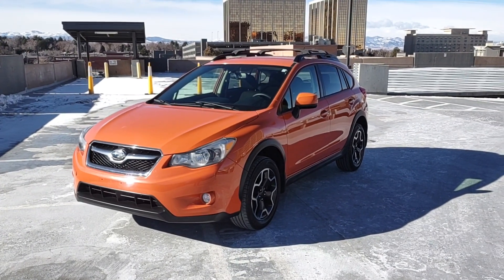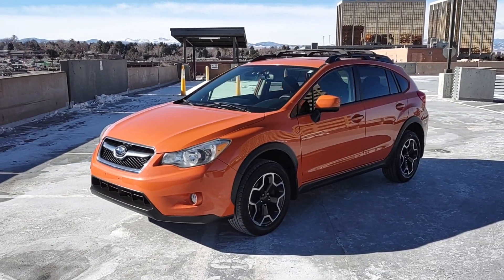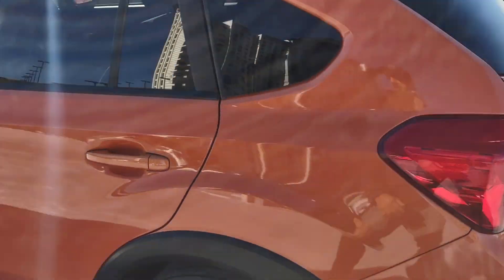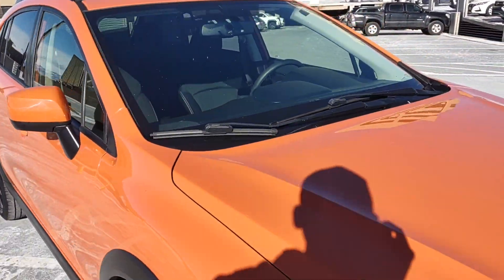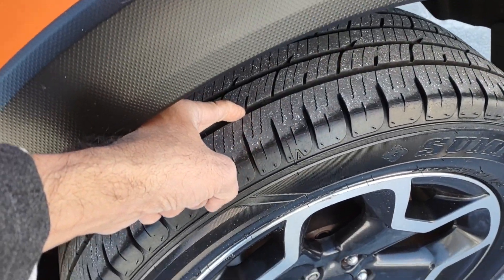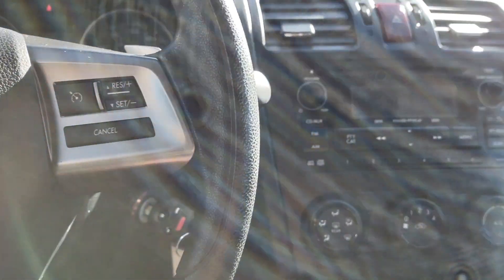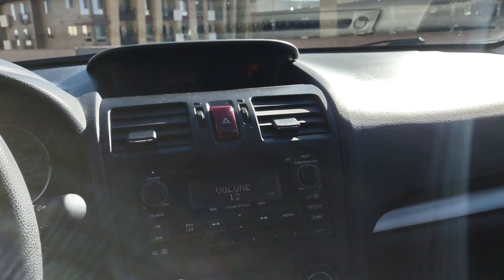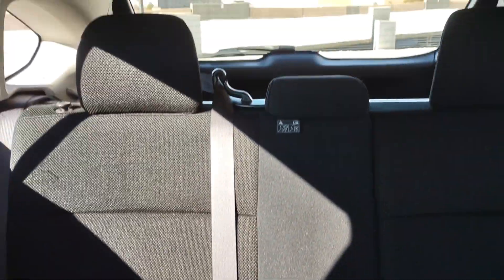2014 Subaru Crosstrek AWD